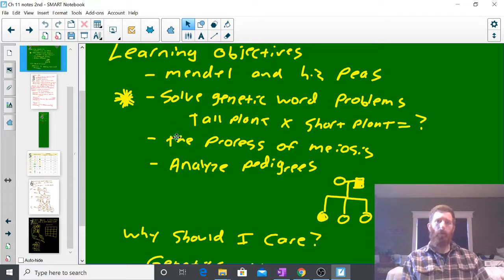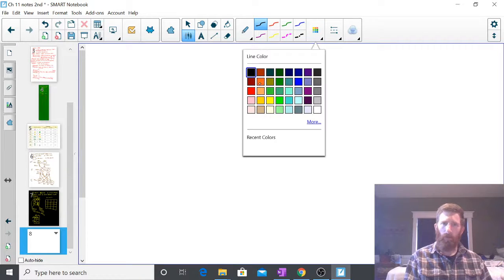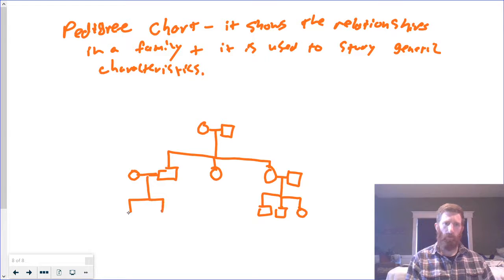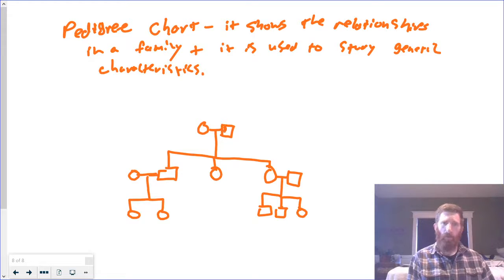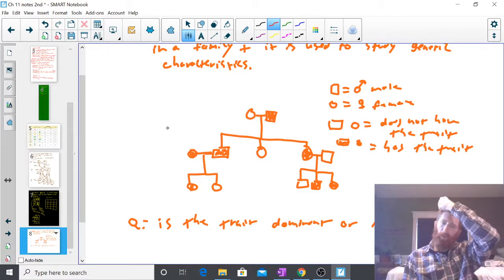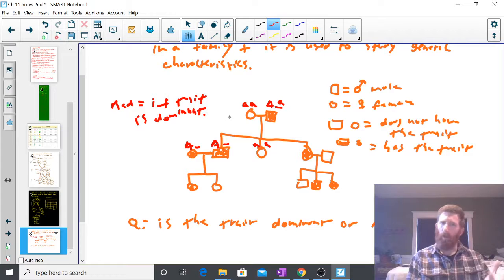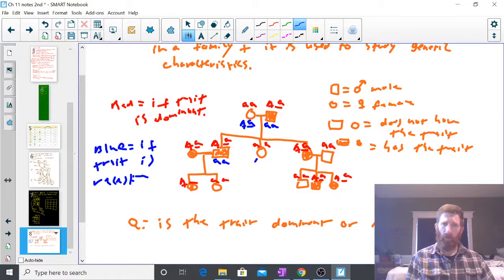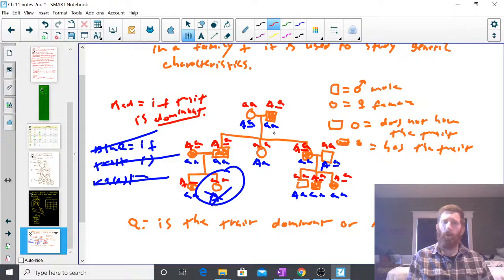NWCS bio pedigrees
A video for biology students at NWCS